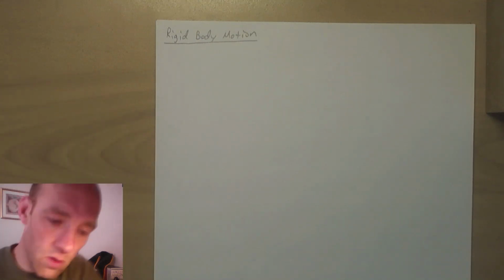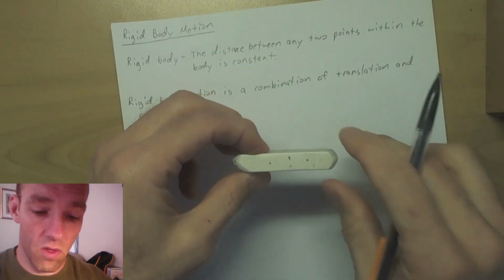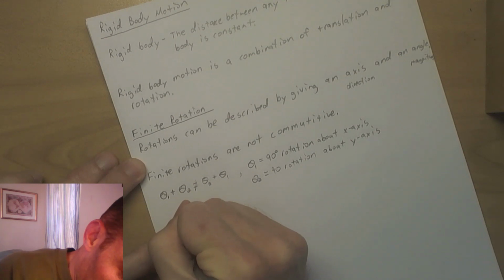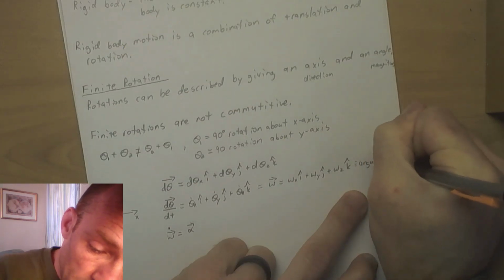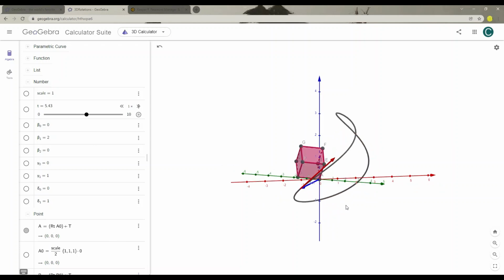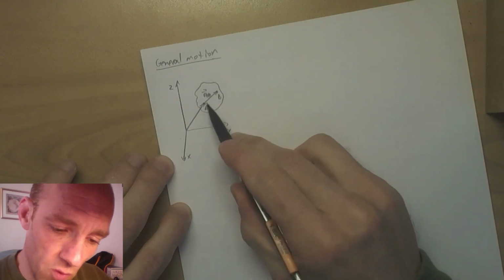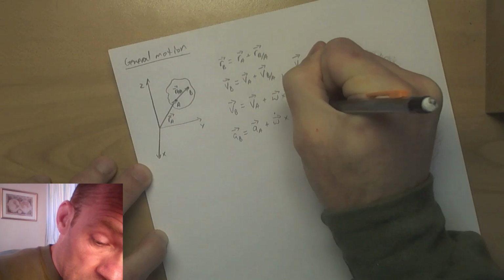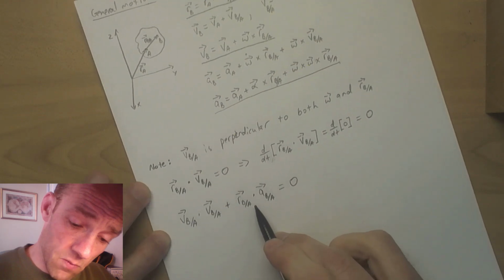Lecture 14 Rigid Body Motion